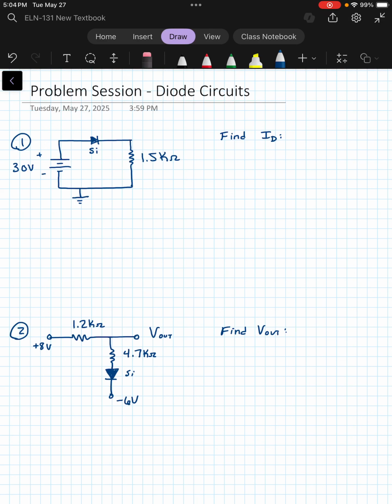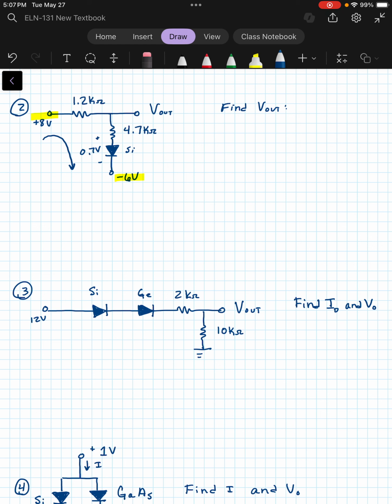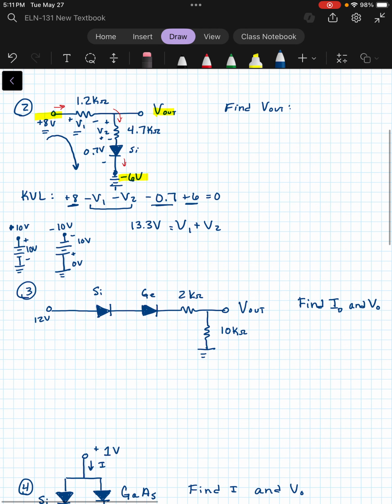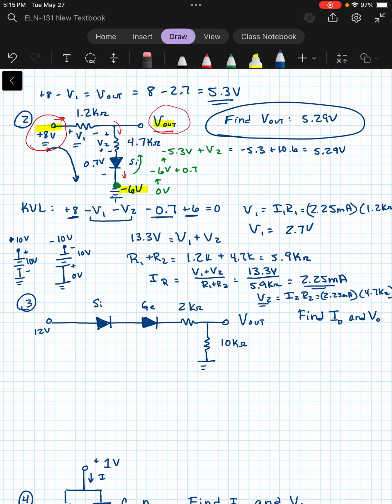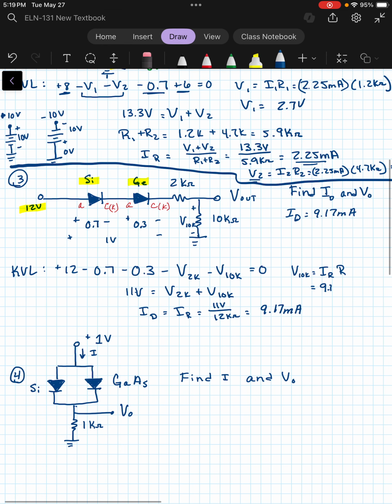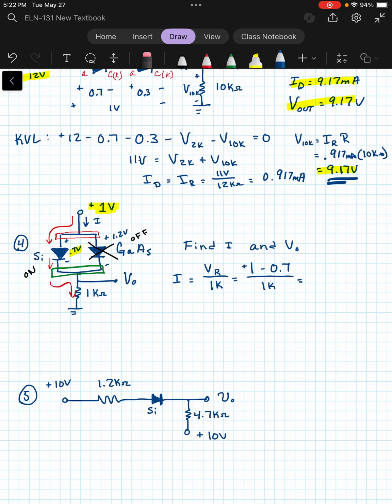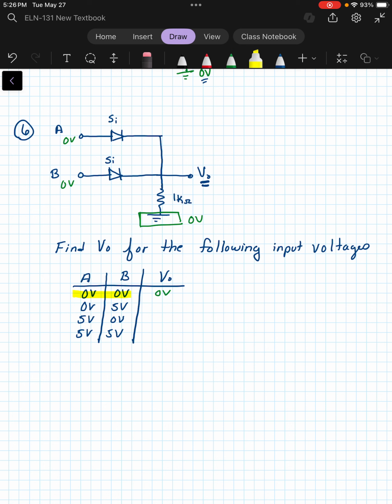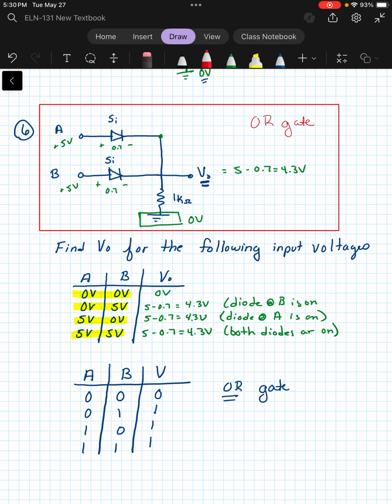Diode Problem Session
Basic problems involving standard diodes.